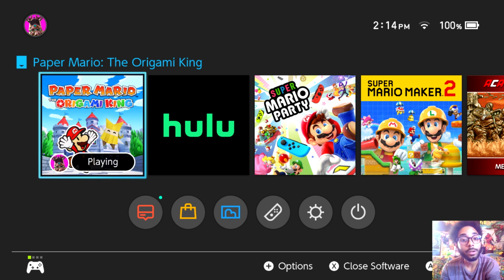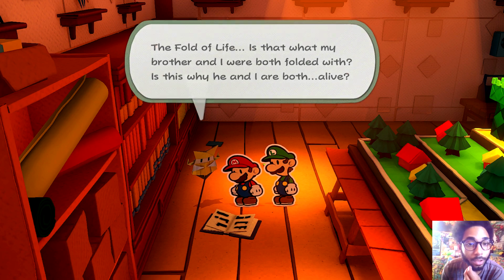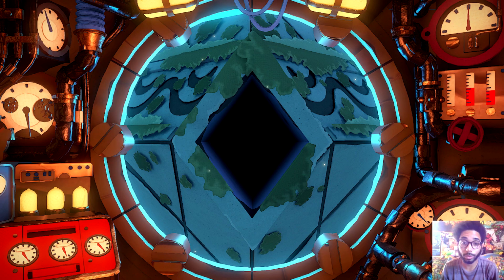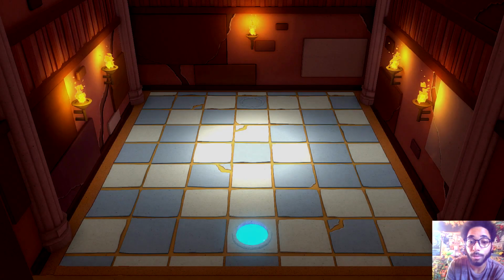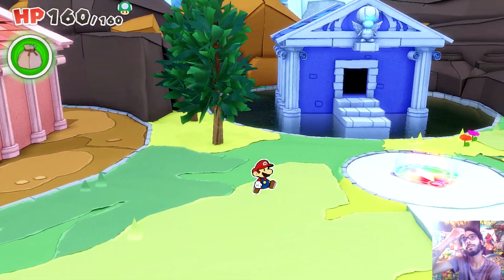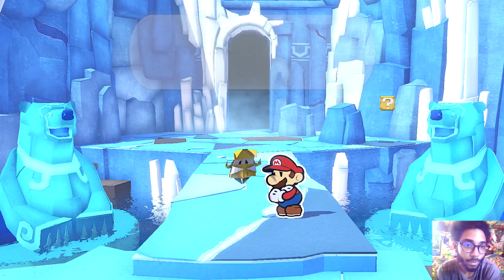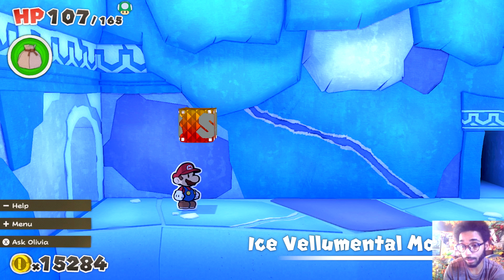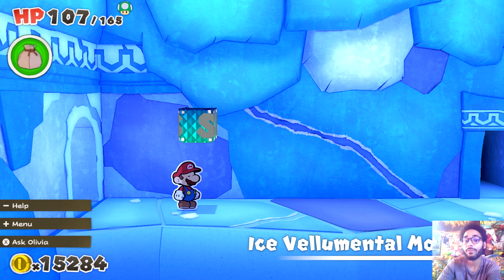Let's-a-Play Paper Mario [#23] [Paper Mario: The Origami King]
Origin unfolded and a deep dive to a diamond!